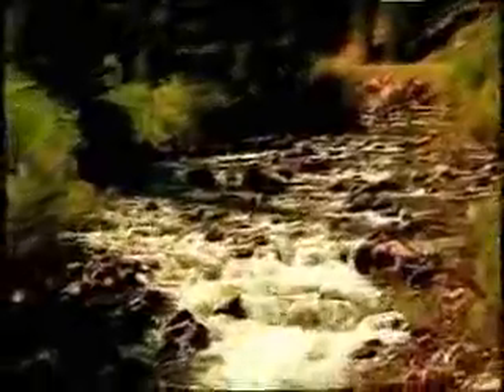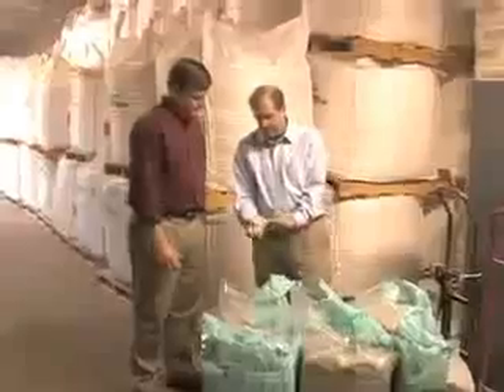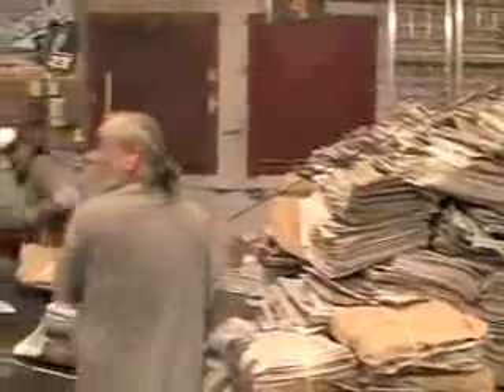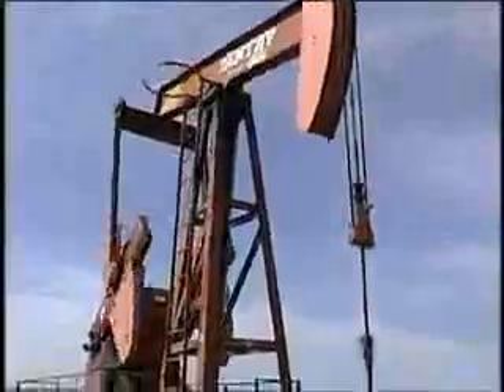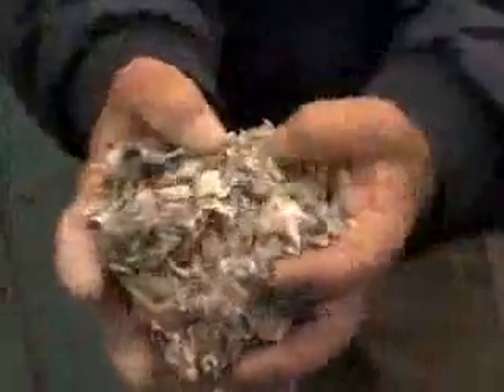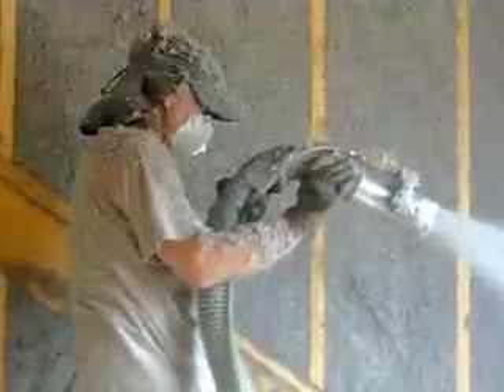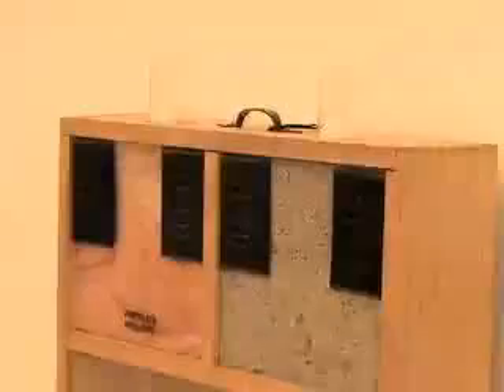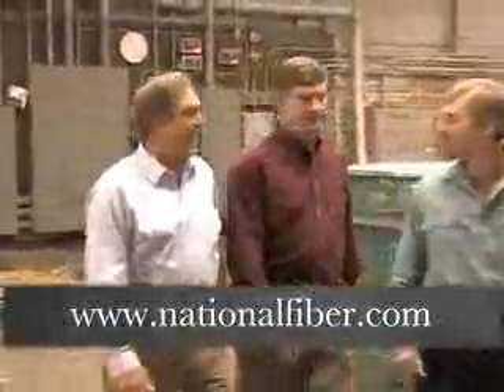The Economic Report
This news segment ran regionally and nationally on CNN and FOX, featuring National Fiber, the benefits of cellulose insulation, and the process of its production.